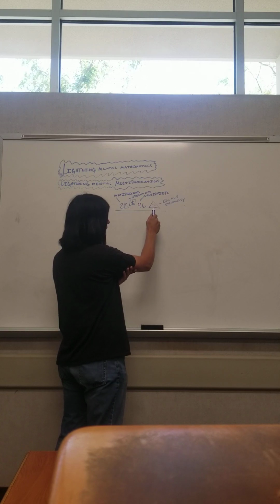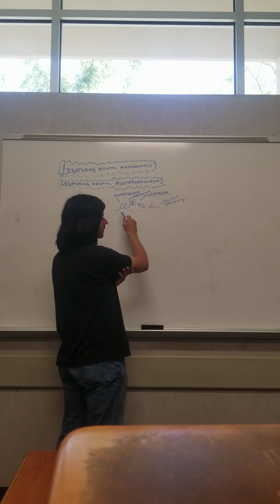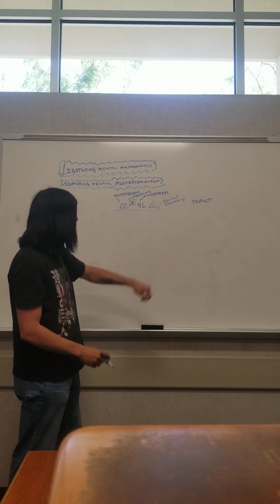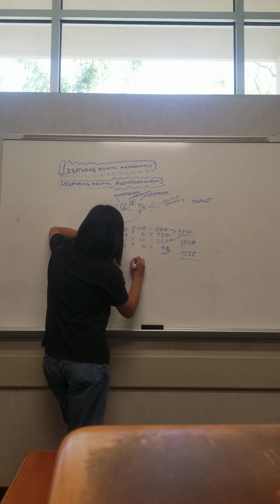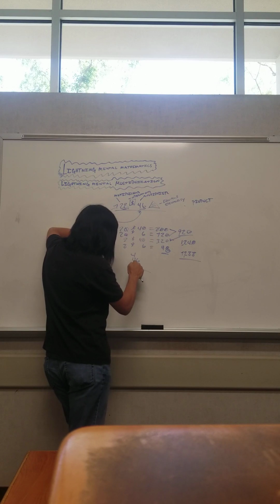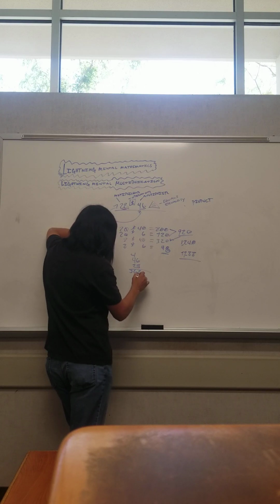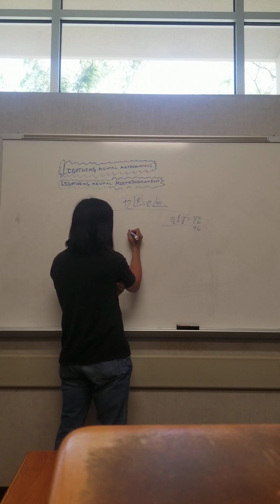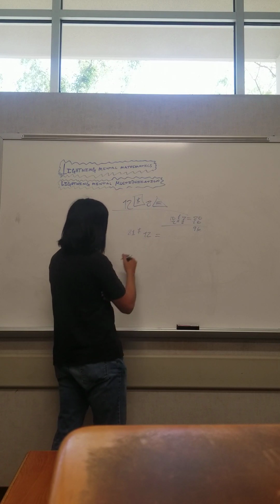Lightning Mental Mathematics - Video Lecture - High Level Mental Multiplication @ BCC Study Room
Everything on the Internet about Lightning Mental Calculating is fake

When it comes to Lightning Mental Calculating: Just about everything on the Internet and elsewhere about this is bogus. You might come across some bogus Indian / Vedic Mental Mathematics tricks and thousands of videos on YouTube and elsewhere that show mental "tricks". These are all completely bogus and fraudulent systems / videos. None of it actually works nor can any of it be universally applied across all of the Mathematics in known Mathematics. I decided to create 100 unique videos and a PDF showing for free how to actually mentally calculate.

Learn how to actually mentally:
* add 10 digit numbers + 10 digit numbers without looking at anything in less than 60 seconds.
* subtract 10 digit numbers - 10 digit numbers without looking at anything in less than 60 seconds.
* divide 10 digit numbers / 10 digit numbers without looking at anything in less than 60 seconds.
* long divide 10 digit numbers / 10 digit numbers without looking at anything in less than 60 seconds.
* multiply 4 digit numbers *  4 digit numbers without looking at anything in less than 60 seconds.
* memorize the entire fraction to percentage to decimal table from 1/1 to 1/1000
* memorize the entire exponents table from 1 ^ 1 through to 25 ^ 25
* memorize the entire multiplication table 100 * 100 = 10,000 multiplication products, multiplicands and multipliers.
* memorize 10,000 words in any language with correct pronunciation, definition, context and cultural understanding in 365 days.
* memorize an entire text book such as a history book or anything else.
much more.
* memorize up to 50 digit numbers in 60 seconds.
* memorize Pi in different algorithms to several 10s of thousands of places or more.

Once finished you can then recite all 10,000 multiplication products in order without looking at anything.

and free of charge.

These techniques, algorithms and procedures that I have made are universally applicable across all of the known kinds of Mathematics systems from Arithmetic to Algebra, Higher Dimensional Shapes, Calculus and everywhere else. It just takes practice. If you already have the ability to count you will especially find these videos useful. Some of these systems can be traced to ancient Greece where after the raiding of Constantinople by Roman Catholic Knights it was preserved and improved down through the ages until today in both the Western and Eastern Churches. The Eastern side is called "Greek Lightning". The Roman side is called something else. This is the kind of stuff that is taught privately to European Royalty, Rich CEOs, Top Academics and "Leaders" and they pay a lot of money for it.

This stuff combined with ancient memory techniques known as the Methods of Loci meaning location enables someone to memorize just about anything including 10,000 words or more in a foreign language in 365 days. This is better than any language class or private tutor. 10,000 fully memorized and retained words in a foreign language is extremely proficient where knowing only 2,000 words in that language would be enough to communicate daily in that language.

Simonides of Ceos was noted as having memorized all 20,000 faces and names in a city in Greece in just 3 months and they made him a rival to the politicians. The politicians demanded he teach them how he did it. These memorization techniques can beef up a Scholar or enable anyone to learn anything for free. The U.S. education system is a complete joke even if you paid for it. It doesn't matter if you went to MIT, Yale or Harvard.

The Lightning Mental Calculating once mastered is extremely useful in daily life. It makes it almost impossible to be cheated and through observation a trained mind can easily spot anything malicious.

These videos are aimed toward college / university or older.

Very few people in the world ( 0.8% ) have natural "counting" ability. Through these videos you will find that everything in Mathematics is actually just addition when broken down. It doesn't matter what math system it is whether it's Algebra or something else. It's all addition of perfect and imperfect numbers. Counting means to count and add everything. Natural Mental Calculators count everything. It's very simple.

Just by knowing this you can always spot the fake and out any fakes anywhere. Fake German speakers, fake Danish speakers, fake Spanish speakers, fraudulent works, fraudulent scholars and more.

I have a collection of around 186 mathematics algorithms, logarithms, computer algorithms, lightning mental calculating algorithms / procedures that I have collected and studied for 18 years. I developed several of them myself from scratch.